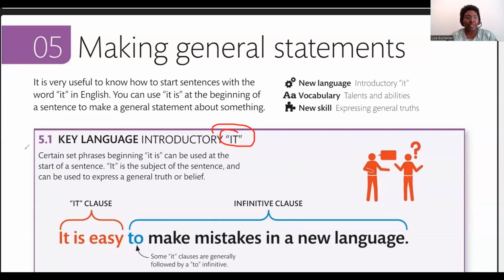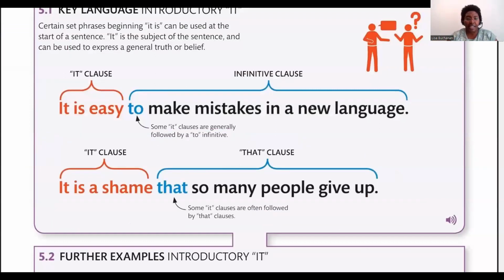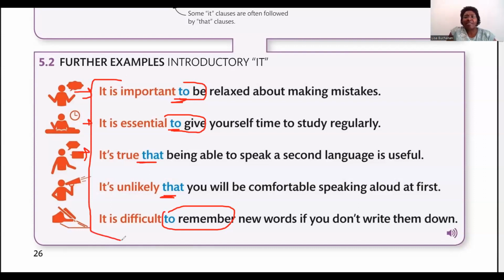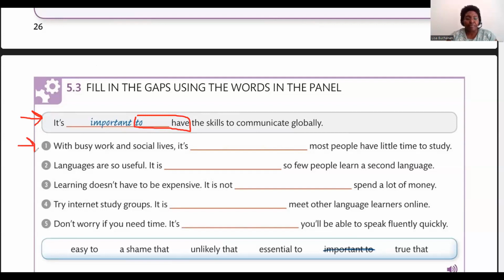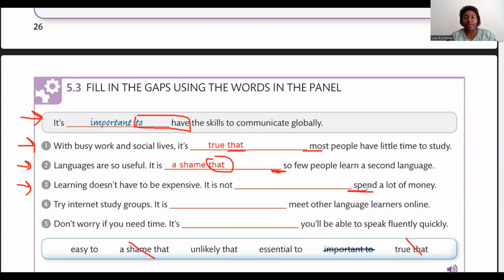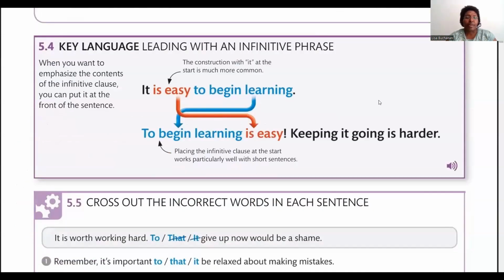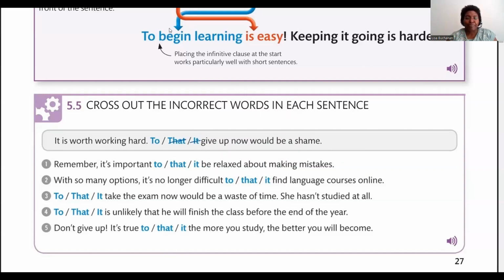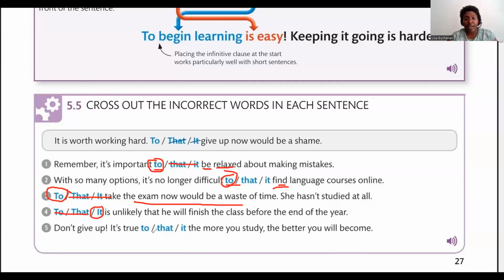ESL STUDENTS: HOW TO MAKE GENERAL STATEMENTS IN ENGLISH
ESL LEARNER | HOW TO MAKE GENERAL STATEMENTS IN ENGLISH

Welcome I'm Teacher Lisa, your ESL video instructor! In this video we will learn how to make general statements by using the 'It' clause. We should start our sentences with this kind of clause or piece of the sentence. Then we will learn how to complete the sentence by either using the 'to' infinitive clause or 'that' clause. Finally you will have a chance to practice with two  exercises. This lesson is based on Unit 5 in the book English for Everyone Level 4 published by DK.

Follow along! - This video uses the book English For Everyone Level 4 found on Amazon

Mastering American English Conversations Book 👇:

Phonics Packet (140 pages) of all the common sounds and sound clusters in English 👇 :

LEARN AMERICAN IDIOMS BOOK 👇:

Do you have a specially designed ESL Vocabulary Notebook?
Get one here 👇:
Sunflower Vocabulary Notebook
Pink Flower Vocabulary Notebook
Floral Vocabulary Notebook